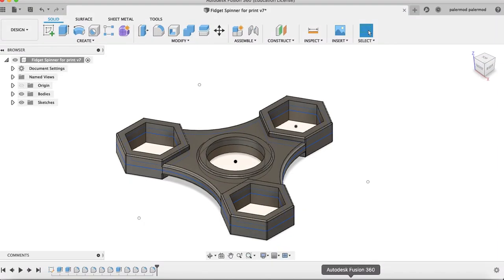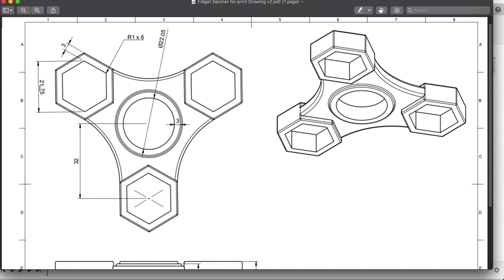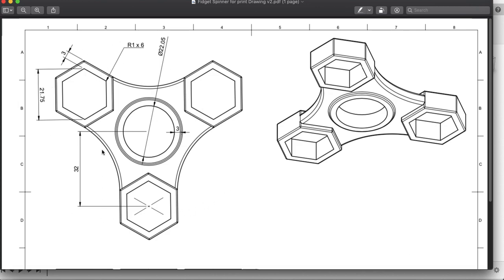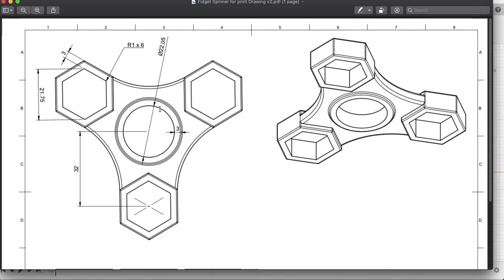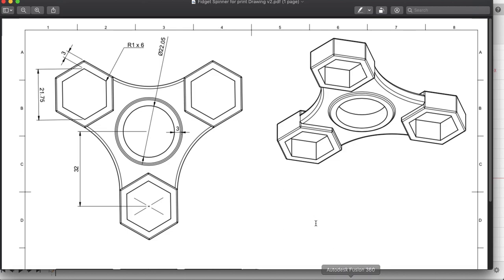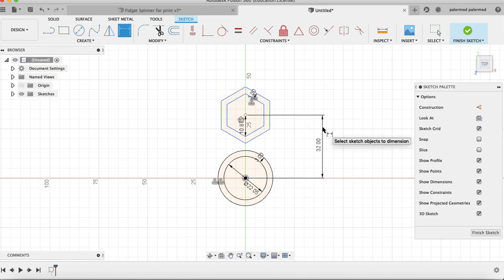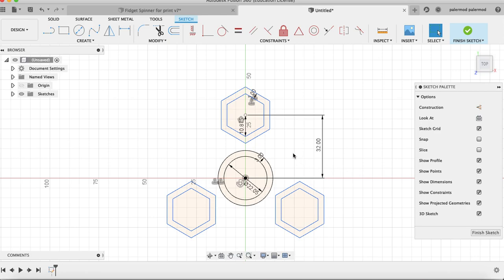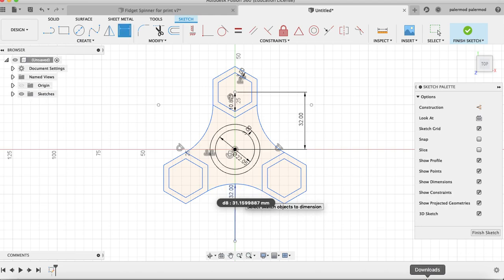2D Sketch Fidget Spinner using Fusion 360